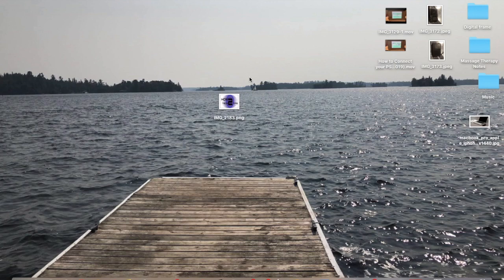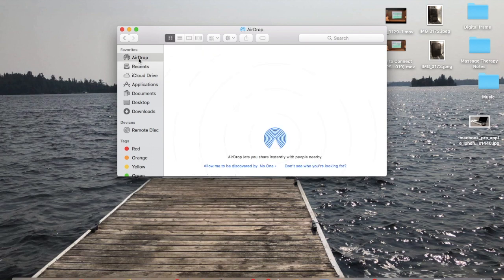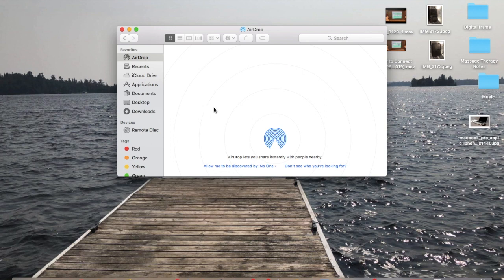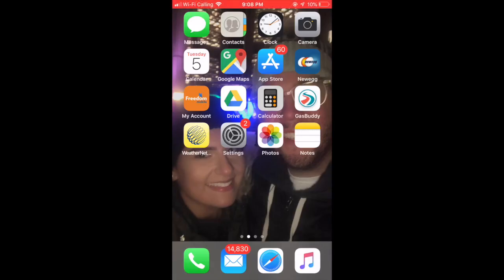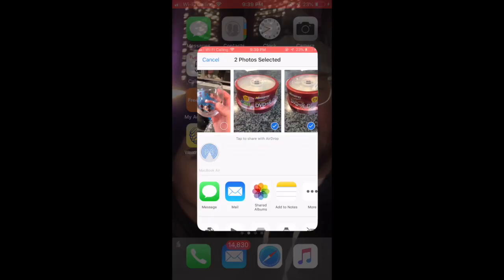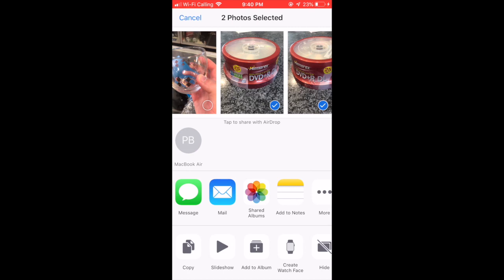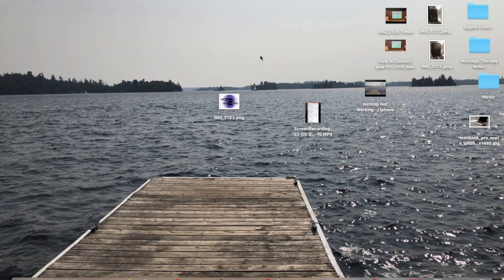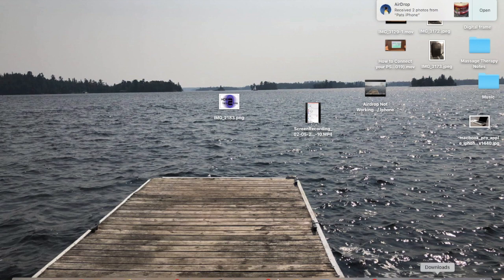How to Set Up If Airdrop Not Working Iphone / Mac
Hello everyone,
Today I am going to be showing you how to set up your mac and iphone for you to be able to airdrop photos and videos to both devices Airdrop Not Working Iphone / Mac Set Up

Youtube Setup

cheers